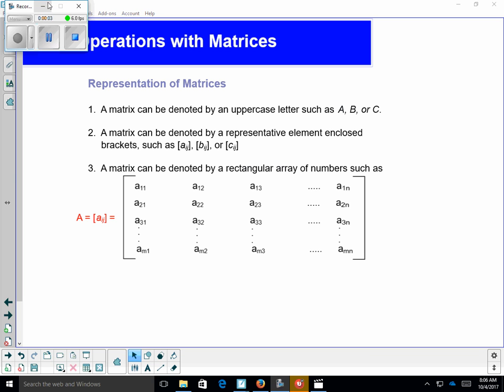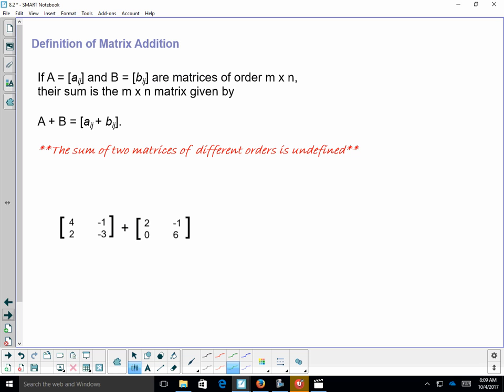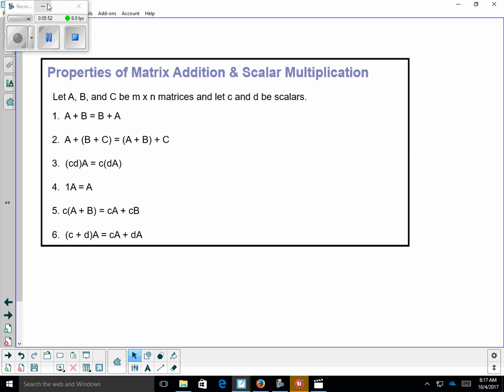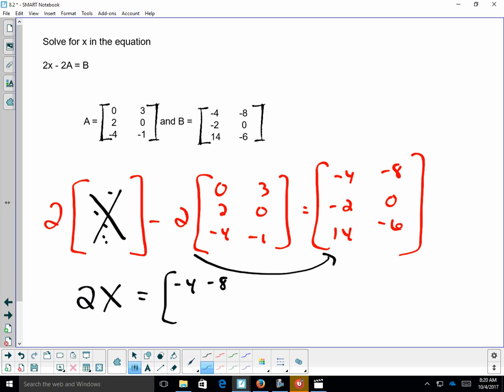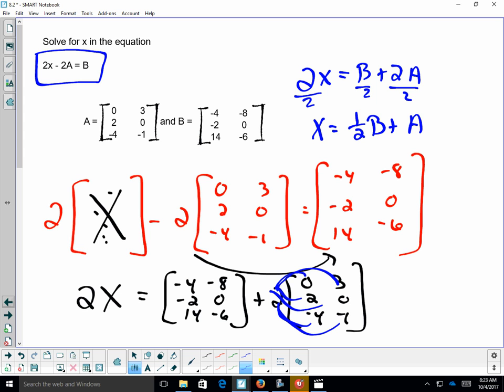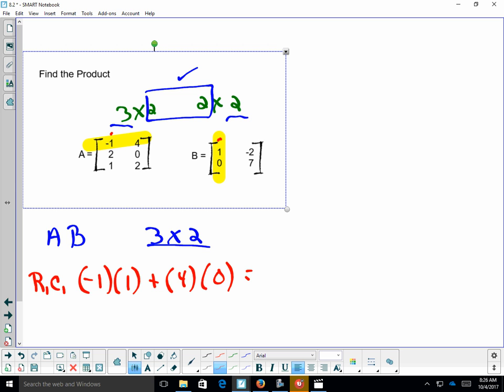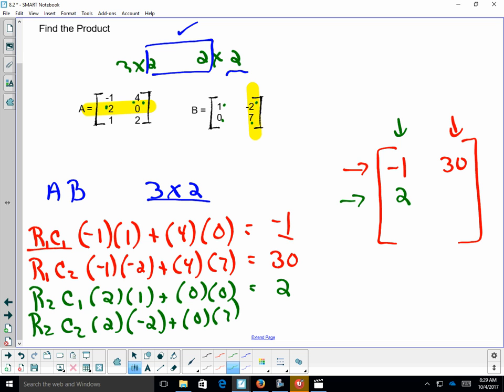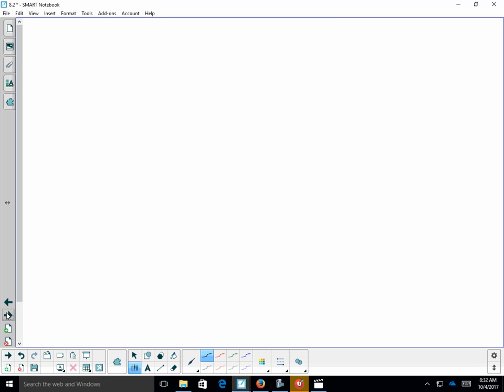Honors 8 2